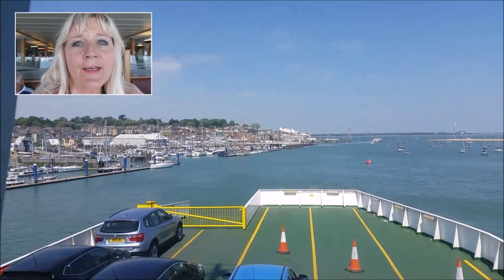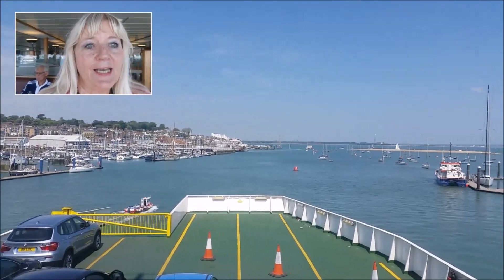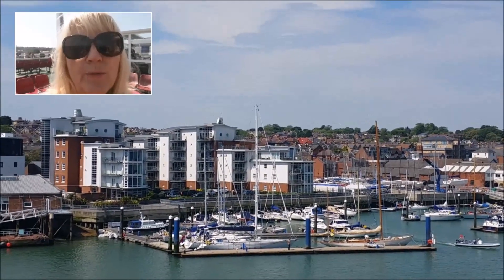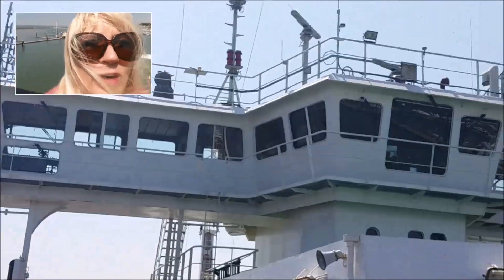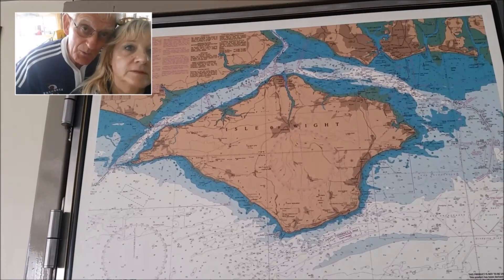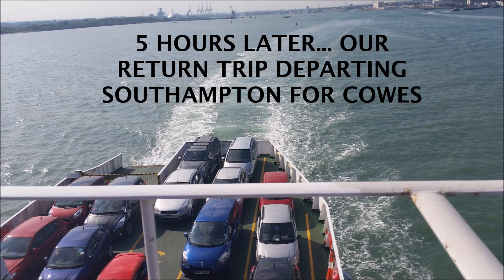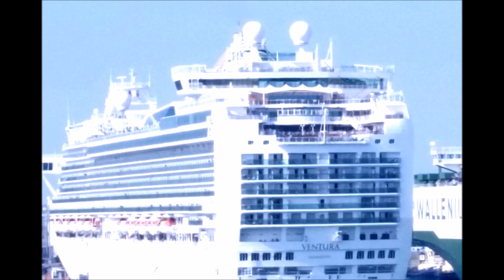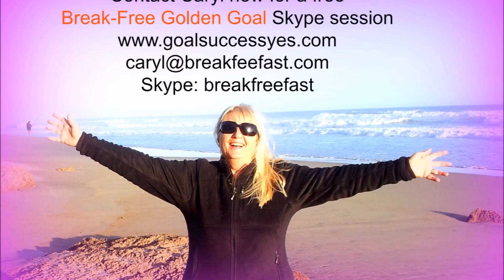HOW TO GET TO THE ISLE OF WIGHT FROM THE UK/SOUTHAMPTON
How do you get to the Isle of Wight from London/mainland UK?
This video details one way - the Solent between Cowes and Southampton on a car ferry (as in this video) traveling down from London and then getting a foot passenger ticket onto the Redlink
An alternative route is from Ryde to Portsmouth on the Wight link ferry...passengers only.